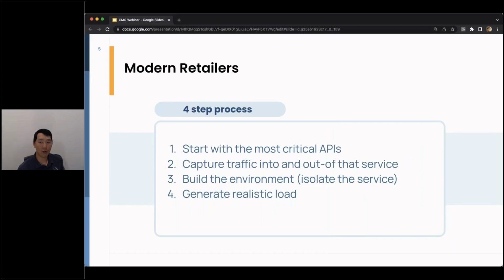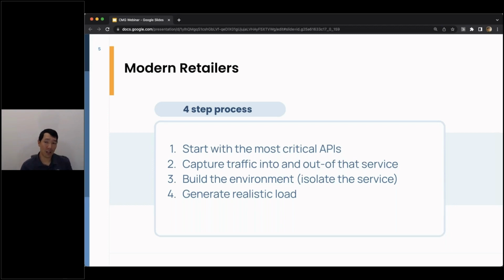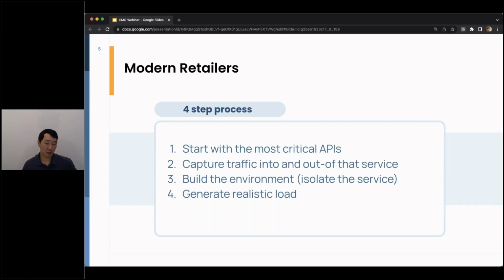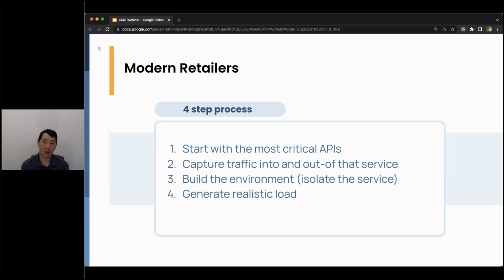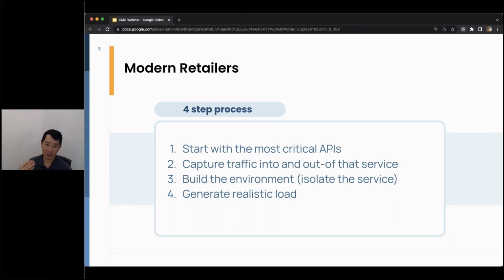How Modern Retailers Approach Software Testing (4 Steps)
In this webinar clip from "Ensuring performance: How major retailers leverage user traffic to validate code changes", Speedscale Co-founder, Nate Lee, shares how modern retailers are thinking about and approaching software testing in increasingly dynamic and complex environments.